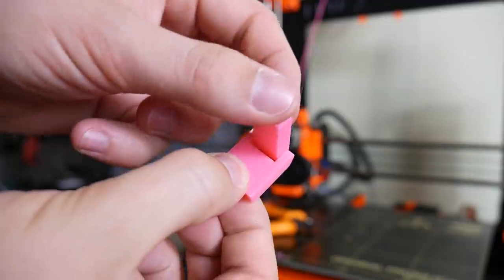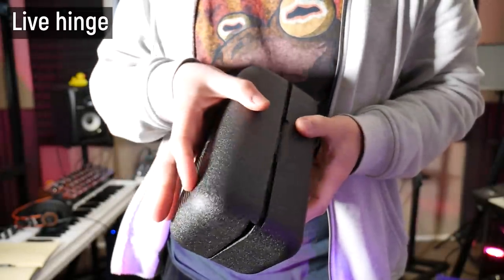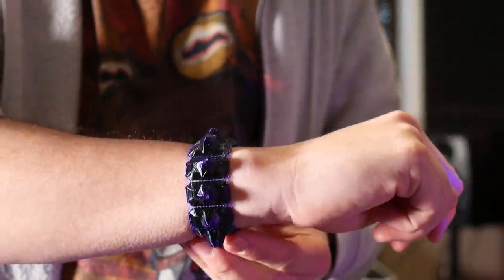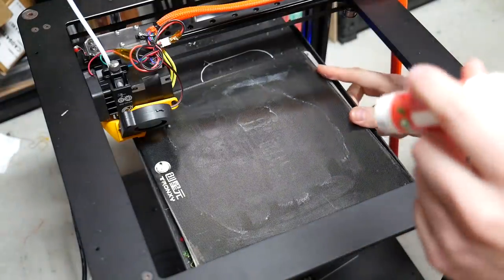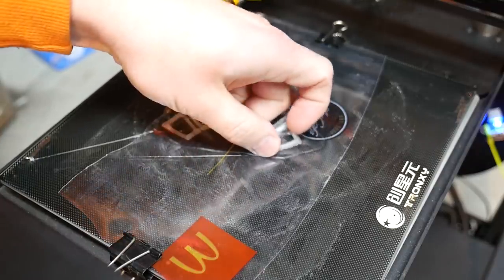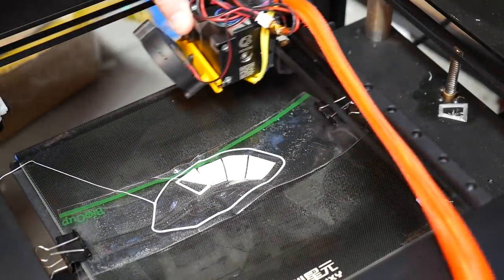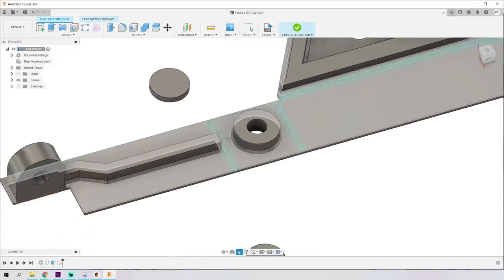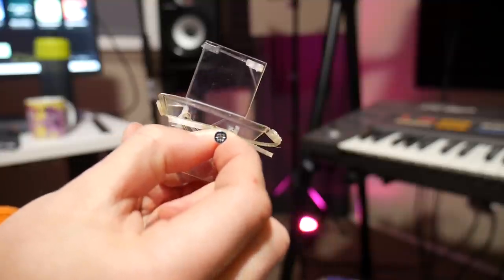Incredible Folded 3D Printed Mechanisms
Live hinges are incredibly useful for simple, lightweight mechanisms - but 3D Printed hinges aren't all that great. This video documents my experiments in trying to overcome these limitations by combining 3D Printing with thin plastic sheet and laser cutting!

3D Printing Essentials